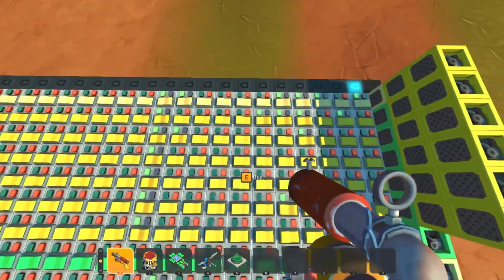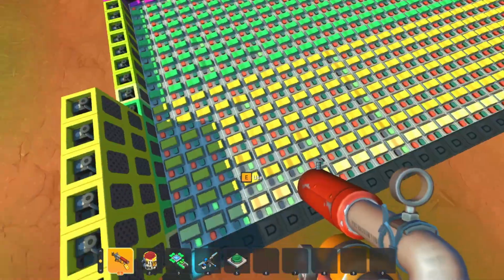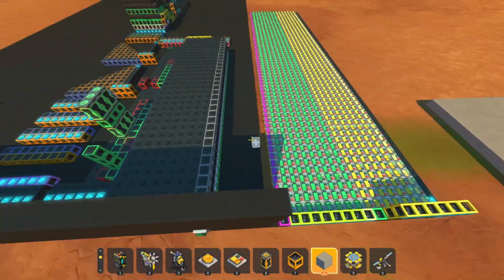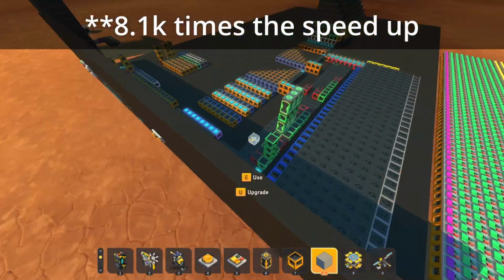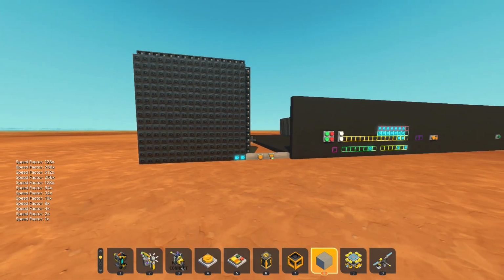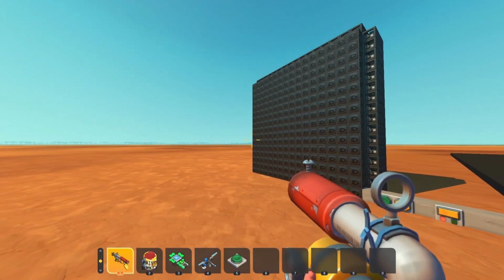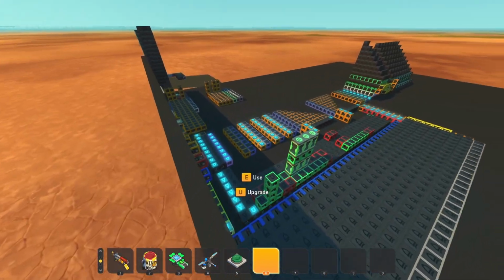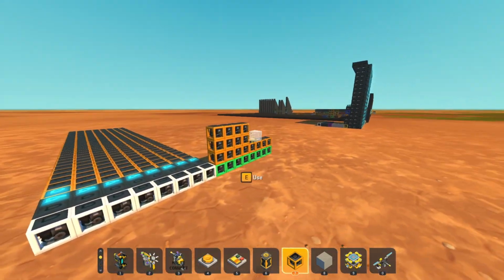Scrap Mechanic Computer! | MQr1.1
Funni computer that I am in the process of making.